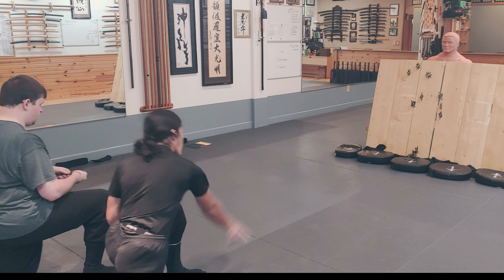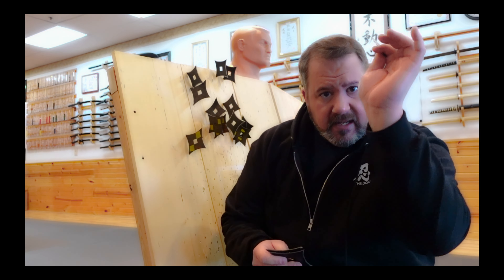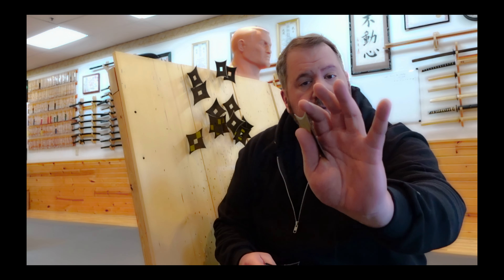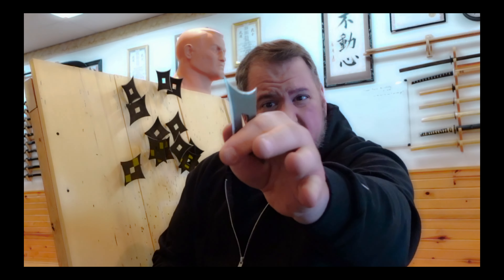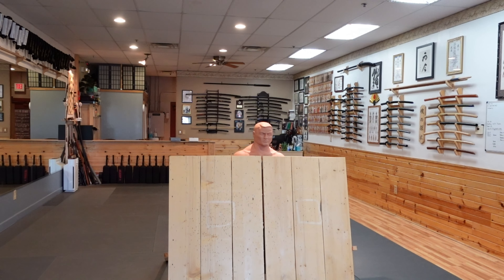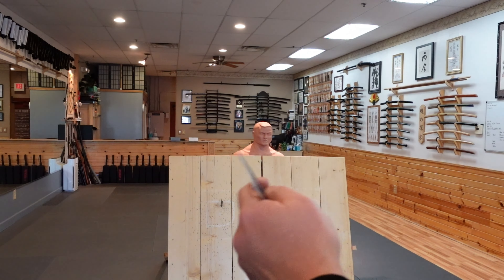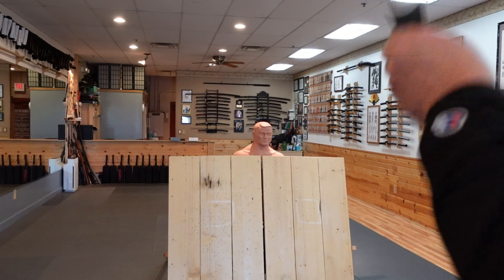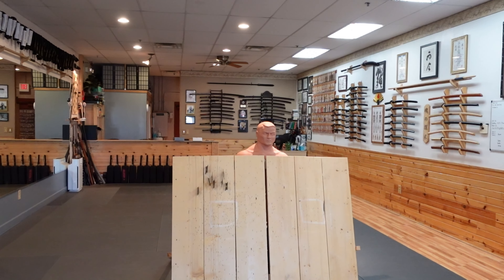Shuriken throwing star method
An unusual shuriken "pistol grip" method of vertical throwing

Shuriken lessons, Books and Dojo Training Music